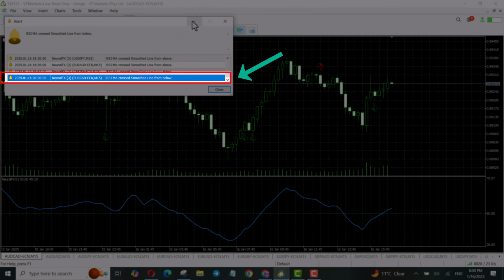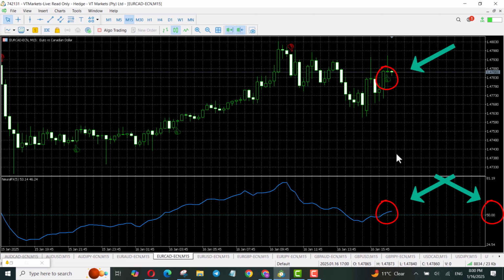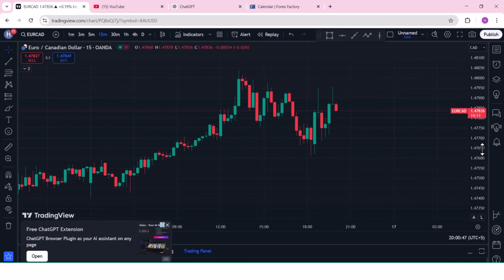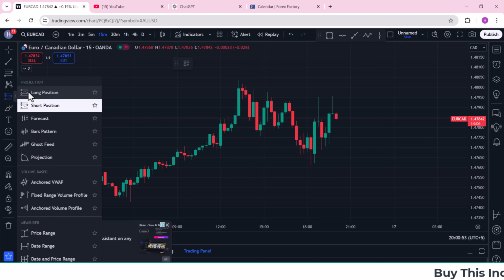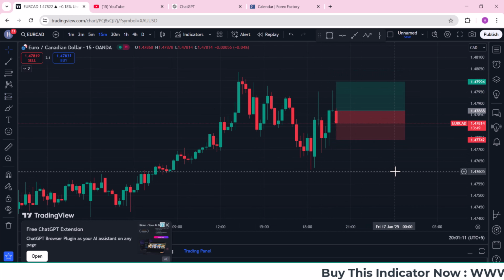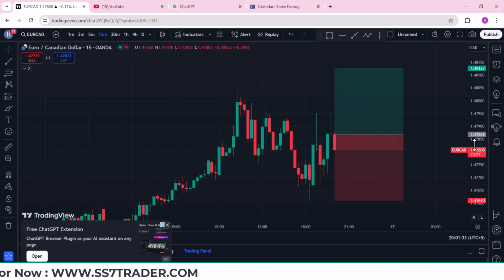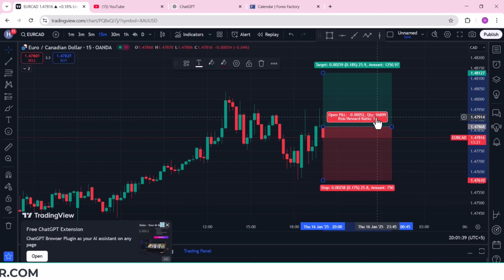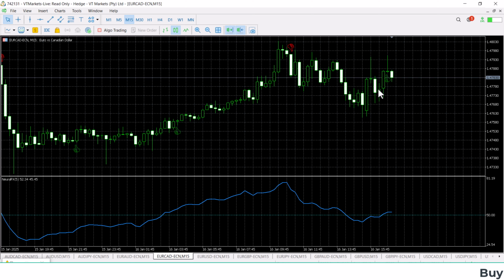Neural FX Indicator: Master Entry Points, TP & SL Complete Guide.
Discover the ultimate guide to mastering the Neural FX Indicator! 🚀 In this video, we’ll show you how to:
✅ Take precise entry points for maximum profit
✅ Set accurate Take Profit (TP) and Stop Loss (SL) levels
✅ Use the Neural FX Indicator to elevate your trading game

Whether you're a beginner or an experienced trader, this step-by-step tutorial will help you understand and optimize your trades with ease. Don’t miss out on this valuable trading insight – watch now and transform your trading strategy today!